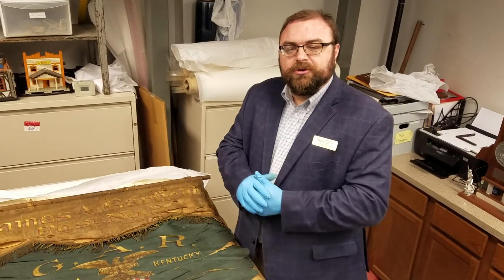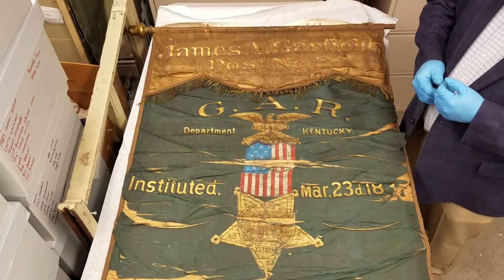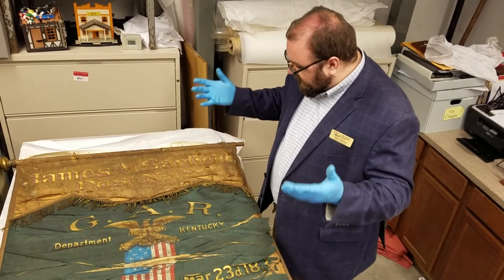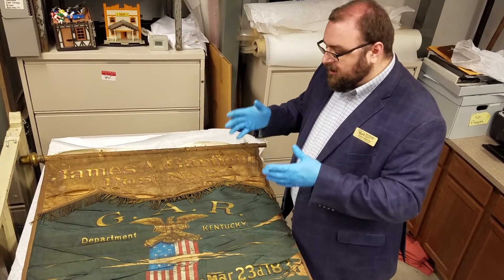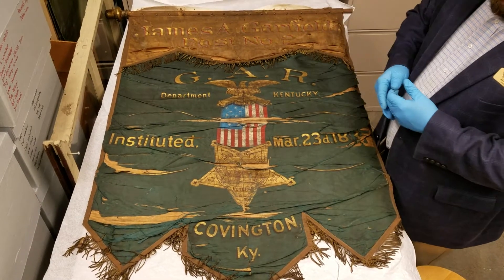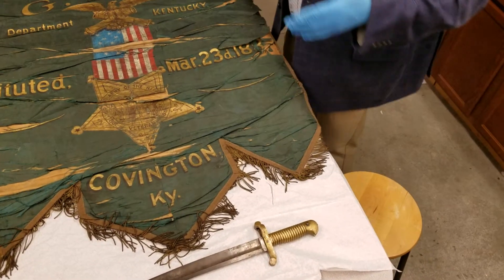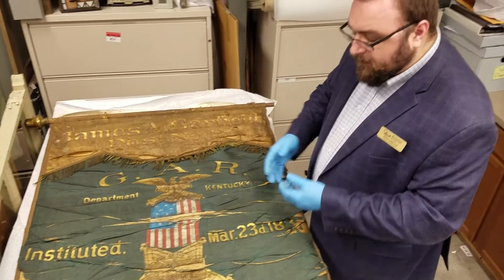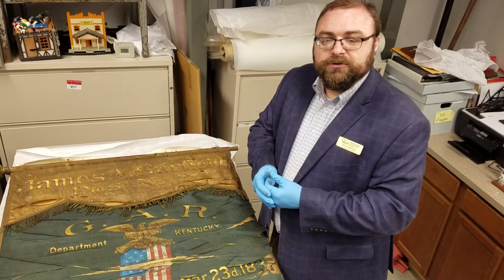Curator's Chat with Jason French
This week we discuss a Civil War artifact as we prepare for Memorial Day.